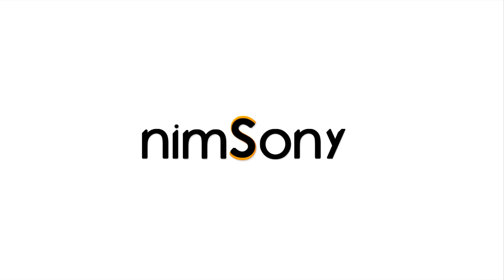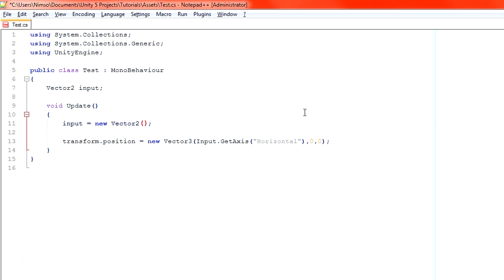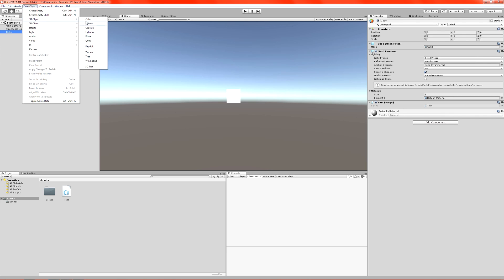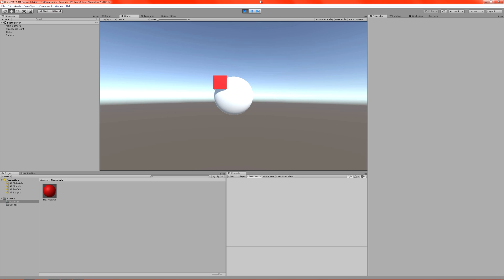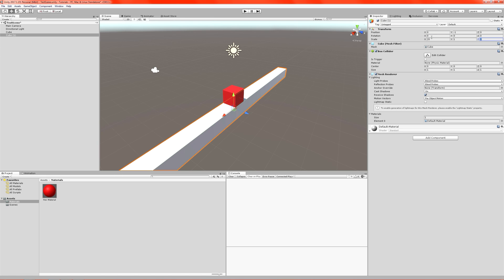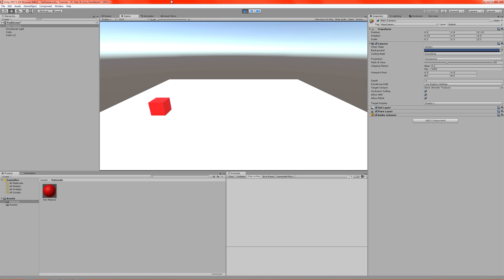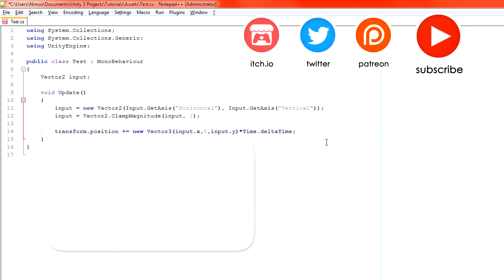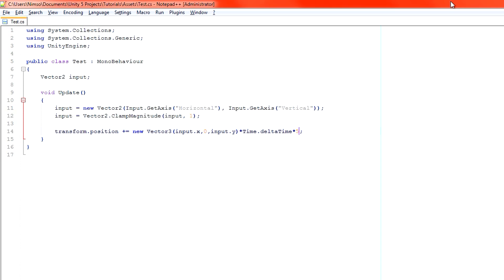CUBE BE MOVING NOW! - Moving in Unity - Input Vectors - Intermediate Tutorial Series Part 2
See Part 1 first duh!